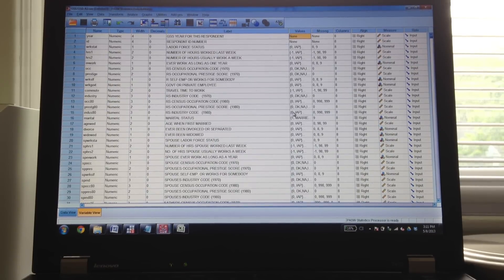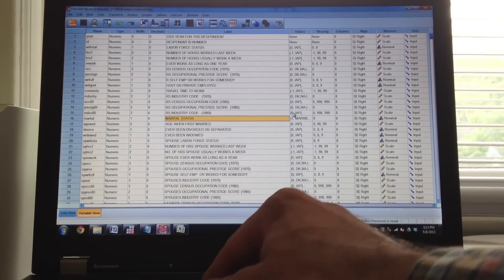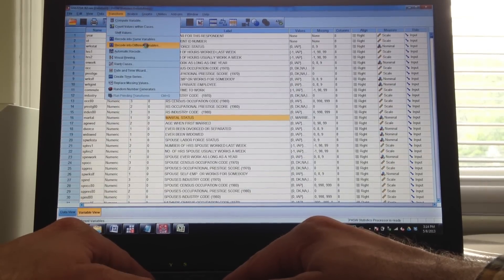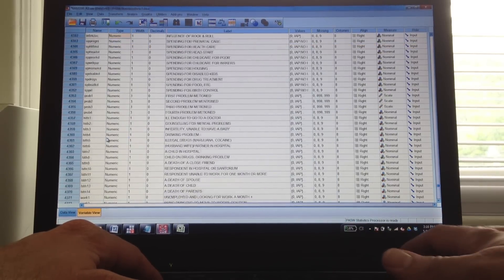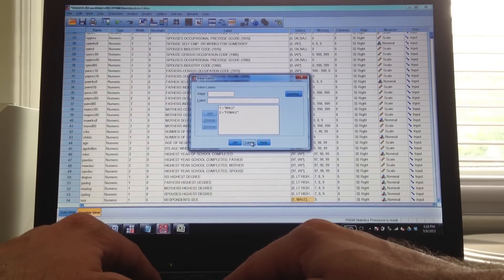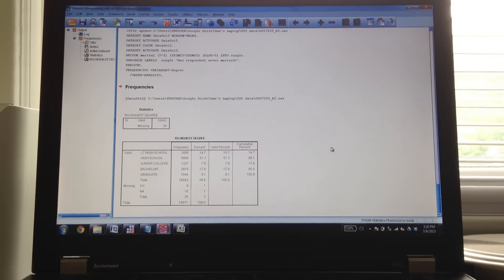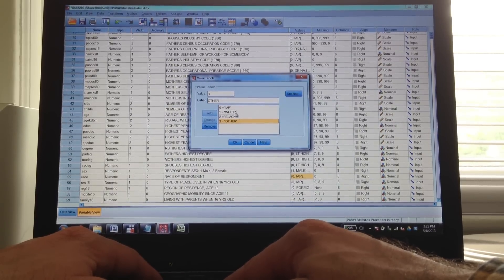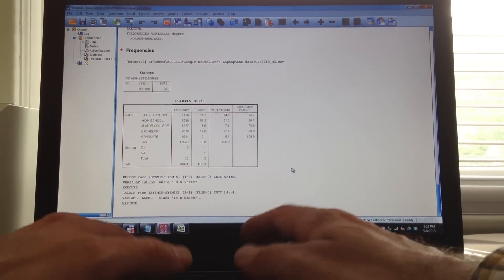SPSS OLS Regression How-To Part 1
First part of video detailing how to run a simple OLS regression in SPSS. This part includes selection and recoding of variables.